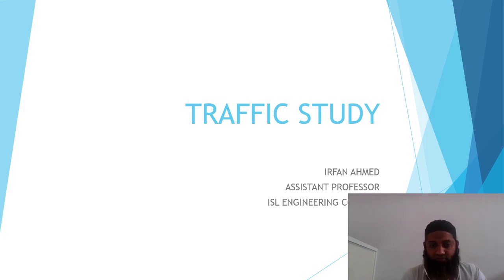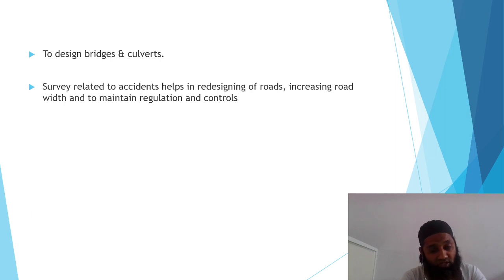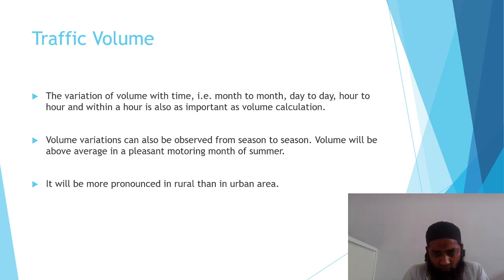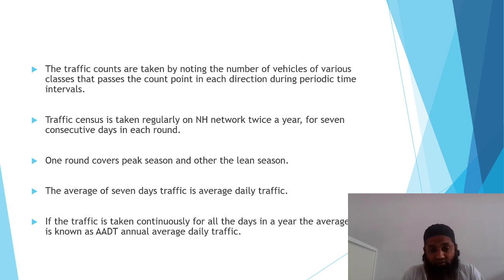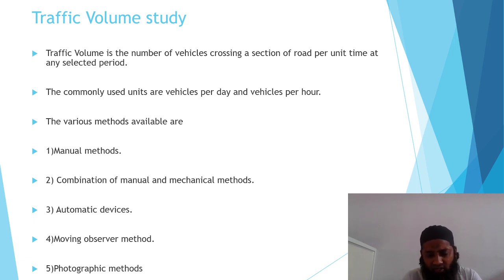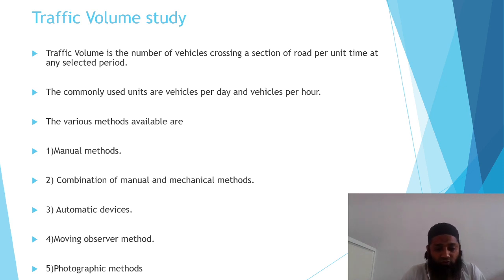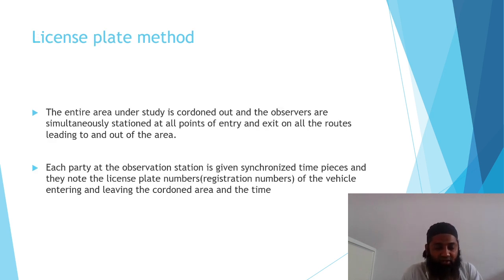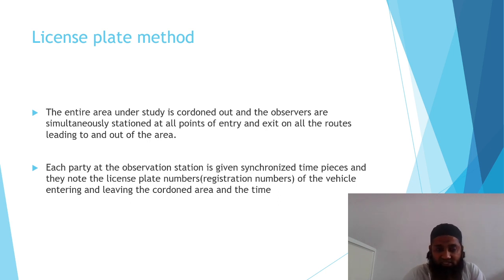Lecture 13|TRANSPORTATION ENGINEERING|Traffic Study